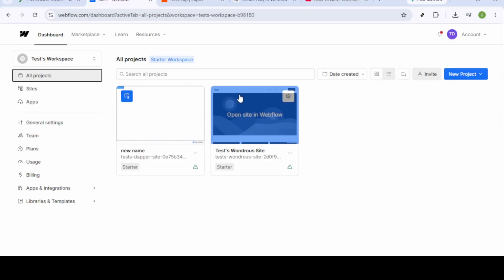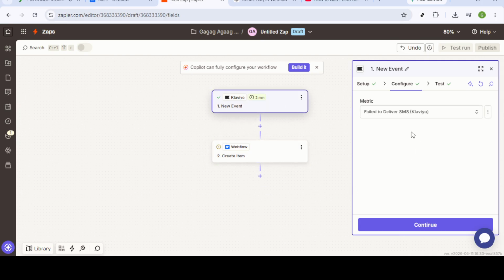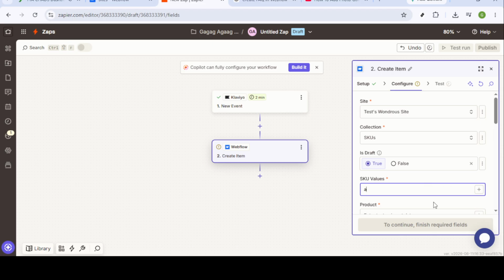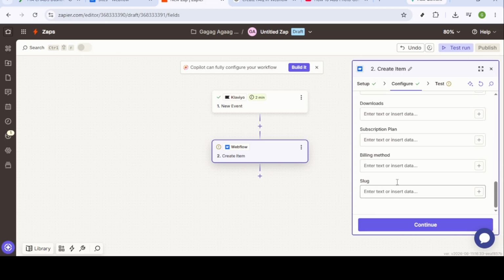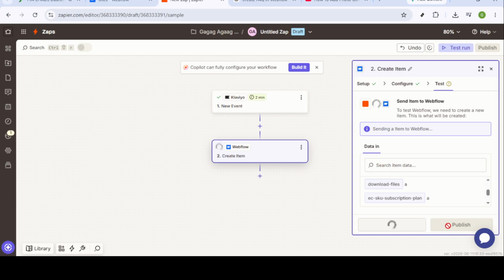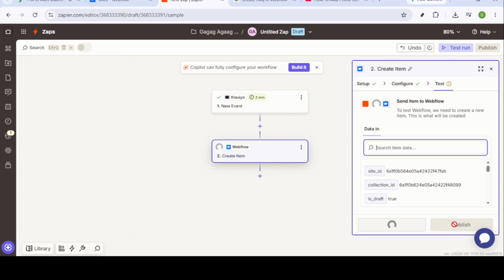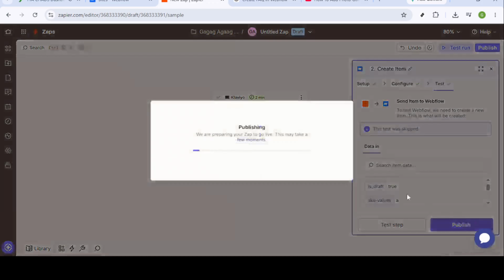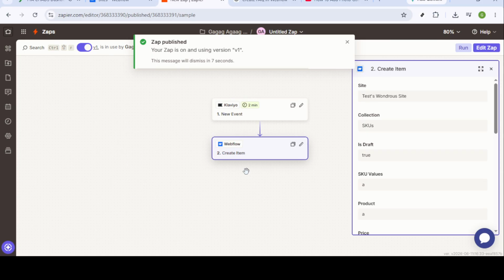How To Connect Klaviyo to Webflow